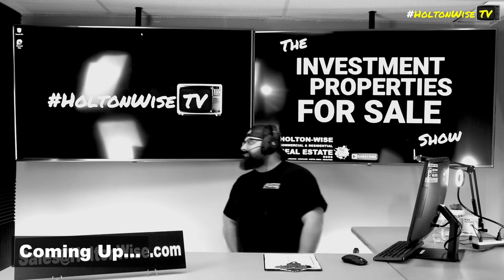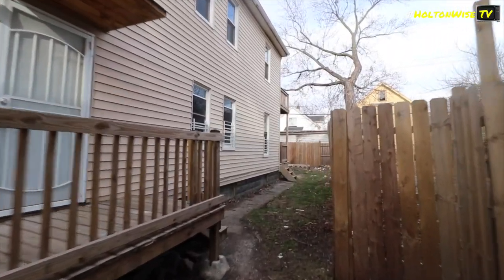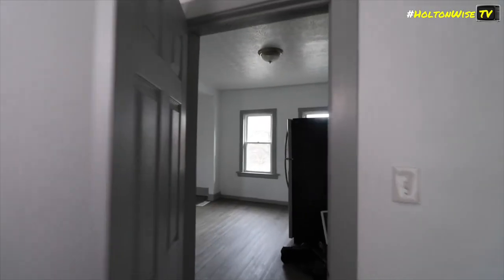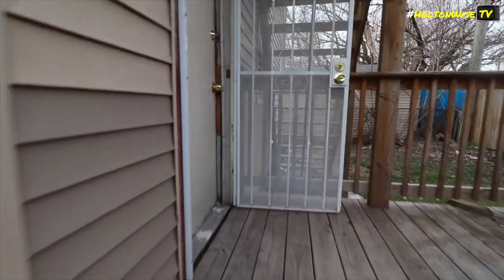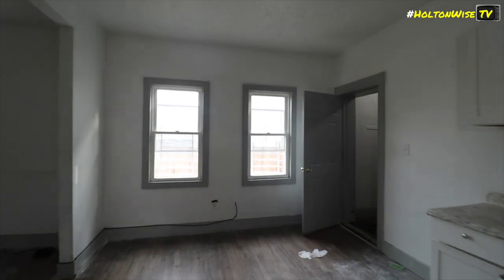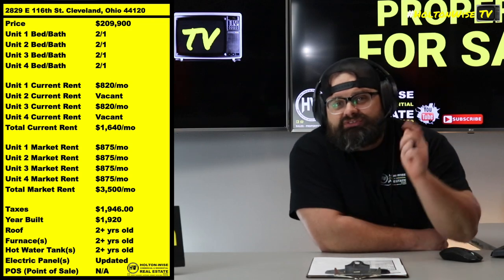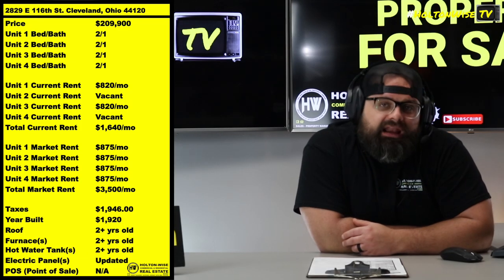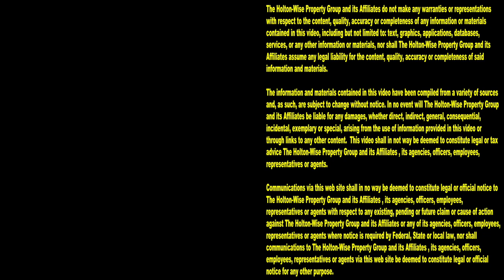Invest Smarter Not Harder: Turnkey 4-Plex in Cleveland | Investment Properties For Sale - 2829 E 116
You've heard people say that you need to work smarter, not harder. That's true, but more importantly, you need to invest smarter, not harder. When you are buying rental properties in the Cleveland market, you need to understand how you can best utilize your investment capital. By buying the right kind of rental properties, with the right kind of financing, you can leverage your cash into a much larger, smarter and more profitable real estate portfolio. During this episode of The Investment Properties For Sale Show, Cleveland's leading turnkey property expert James Wise is discussing how much better it is to buy a 4-plex with residential financing than it is to buy a larger apartment building with commercial financing. Additionally, James Wise is going over the numbers on a lead certified turnkey fourplex near the Shaker Heights border. Tune in to HoltonWiseTV to learn more about building wealth with a portfolio of multifamily properties in Cleveland, Ohio.

📺 HELPFUL RESOURCES
Holton-Wise FAQ